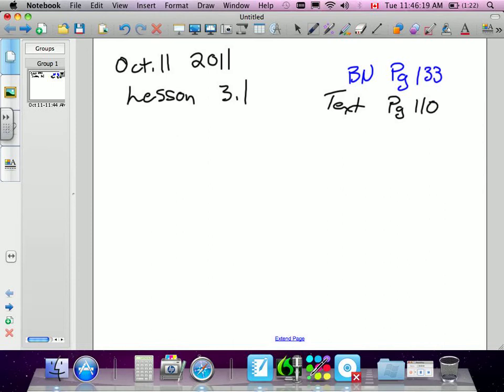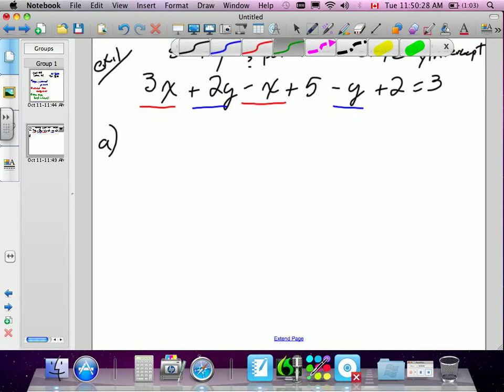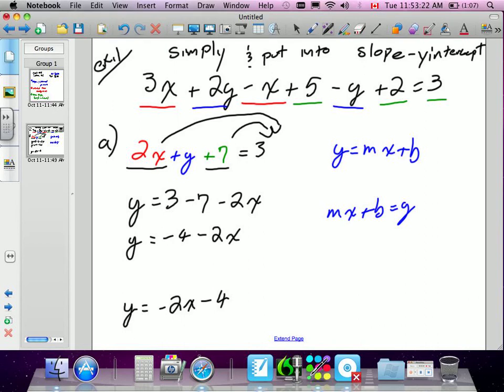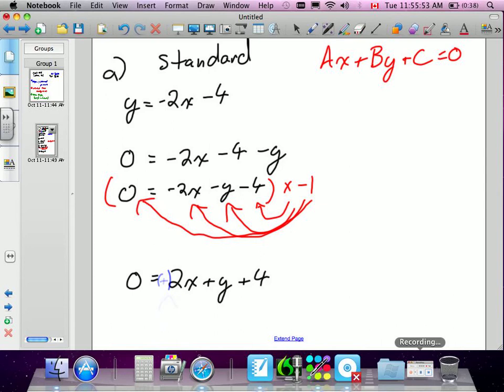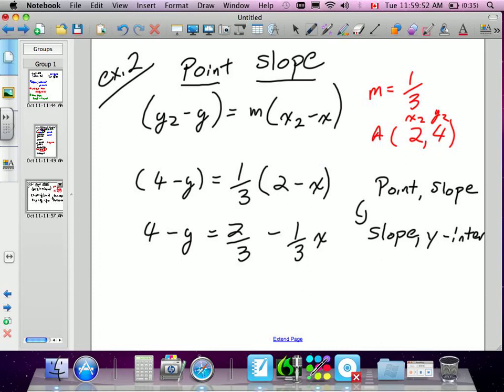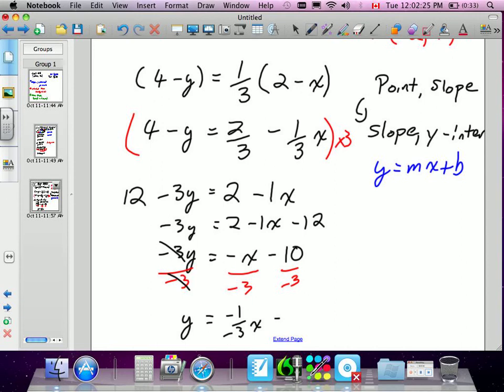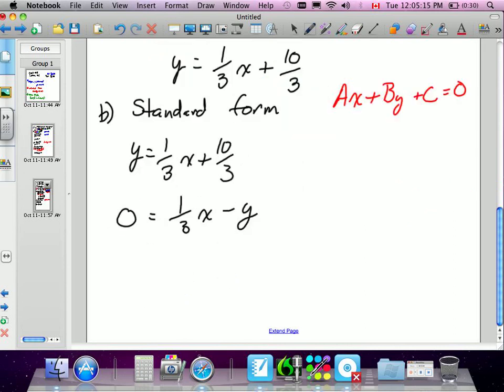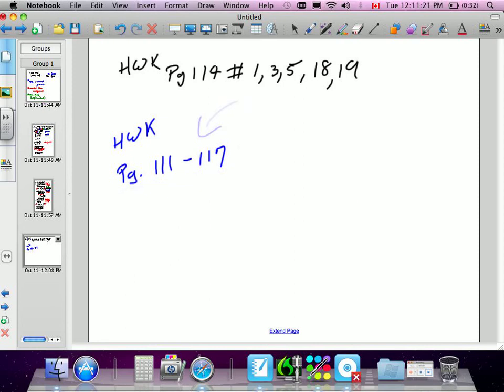Forms of Linear Equations Grade 10 academic Lesson 3 1